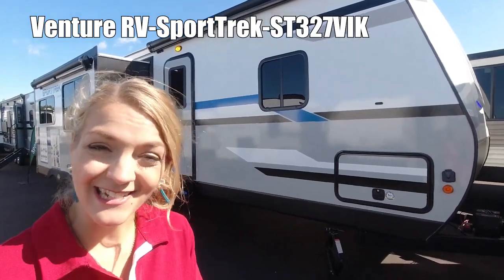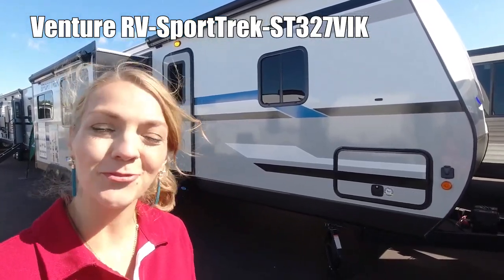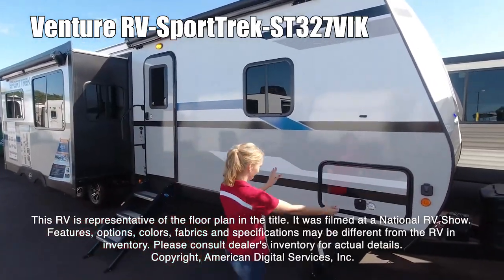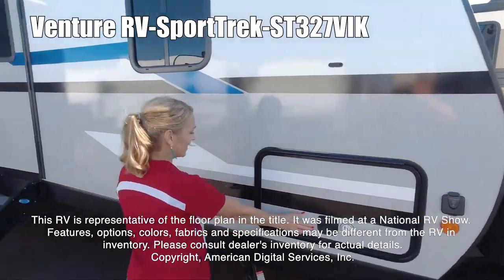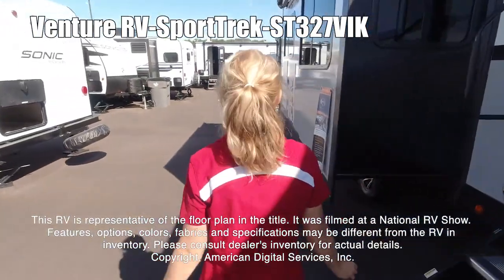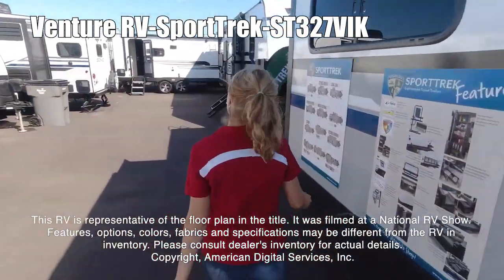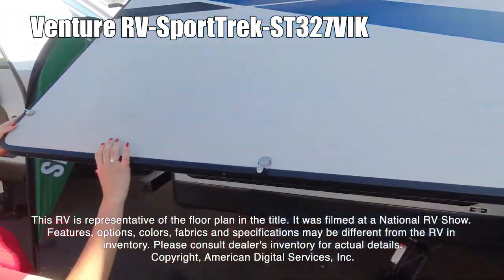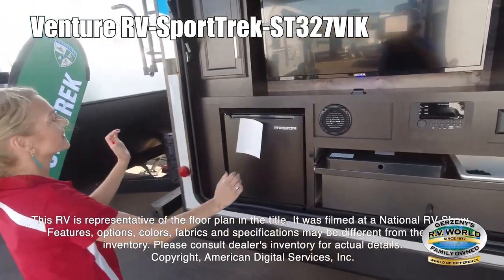Venture RV-SportTrek-ST327VIK - by Gerzeny's RV World of Florida, Nokomis, Lakeland, Bradenton, Fort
Venture RV-SportTrek-ST327VIK - by Gerzeny's RV World of Florida, Nokomis, Lakeland, Bradenton, Fort Meyers
Venture RV SportTrek travel trailer 327VIK highlights:

    Private Bunkhouse
    Kitchen Island
    Booth Dinette
    Exterior 38" TV
    Triple Slides
    Fireplace

Traveling to see new campgrounds while you work from any destination is available in this SportTrek travel trailer. You will see that the bunkhouse can be utilized as an office, guest room, or your kid's private bedroom. Just imagine your spouse making breakfast inside after fishing or riding your bike, and you will enjoy cooking on the exterior campfire cafe when it's dinner time. You two and your guests/kids can eat meals outside under one of the two electric awnings or inside at the dinette and sofa. Your bedroom includes a designer padded headboard on a queen Sleep Tight mattress and plenty of storage for all your clothing.

With any SportTrek travel trailer by Venture RV, you will appreciate the NXG huck-bolt frame because it provides a strong and lightweight foundation. Once at your destination, the exclusive-to-Venture RV Level Mate PRO offers leveling simplified, on the first try! Inside you will find plenty comforts of home, plus a handy shelf next to the bed with a USB port for charging mobile devices and space to fit most CPAP breathing machines. You will also appreciate the Safe-Tek hidden storage box with a charging center.

Gerzeny’s RV World, Home of the Happy Camper, is proud to be the premier Florida RV dealer, family-owned and operated for over 40 years! It is our mission to find the perfect recreational vehicle for you and your family’s journey ahead, wherever it may take you!
We offer a wide range of recreational vehicles created by the top manufacturers in the industry. Being the largest Class B, Class C, and Class B+ RV dealer in Florida means extras savings for you, our customer. With consignment, resale and trade-in options available, Gerzeny’s RV world has made it a simple process for you to become one of our Happy Campers!

Located in the Tampa Bay and Fort Meyers area, Gerzeny's RV World has 4 locations- one near you!

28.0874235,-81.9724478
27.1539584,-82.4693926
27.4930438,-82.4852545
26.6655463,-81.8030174